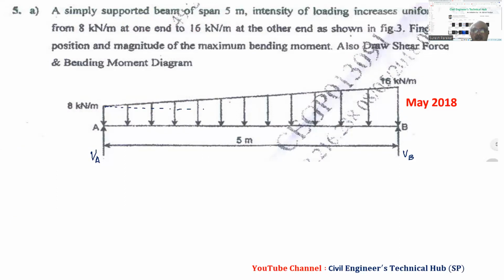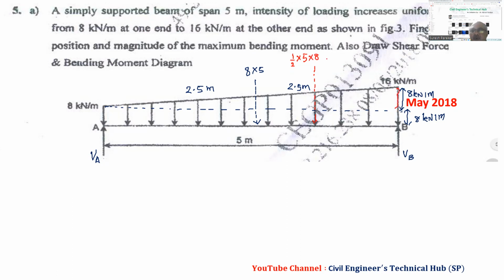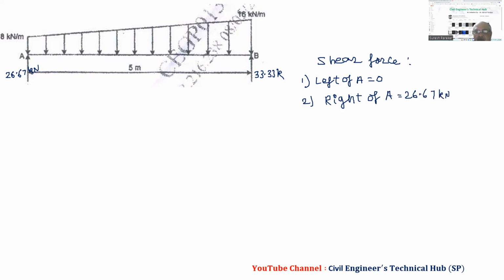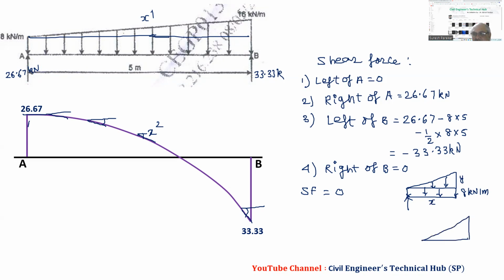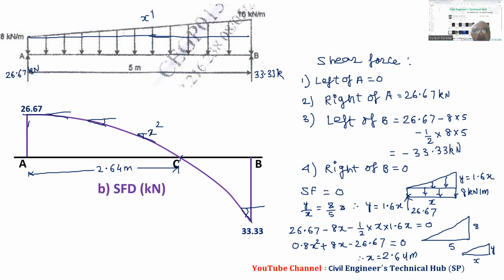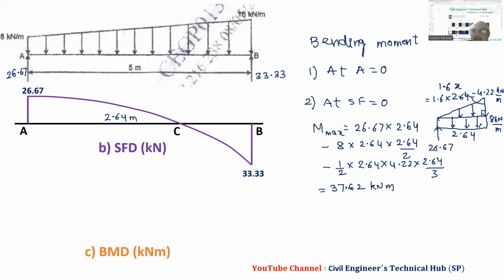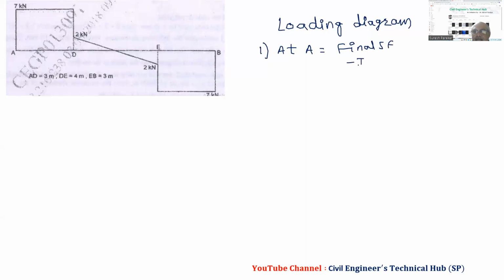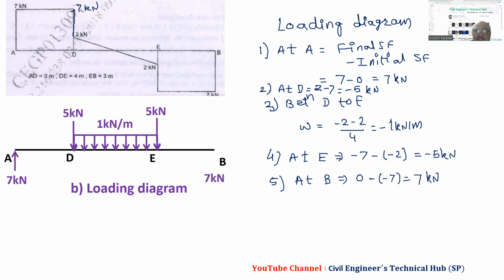Solution of Questions from SPPU Part 5